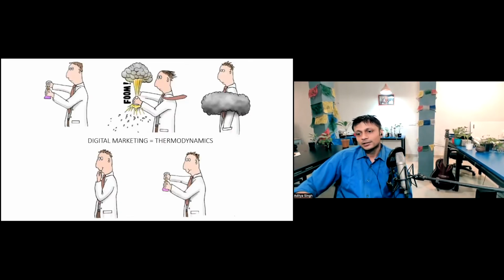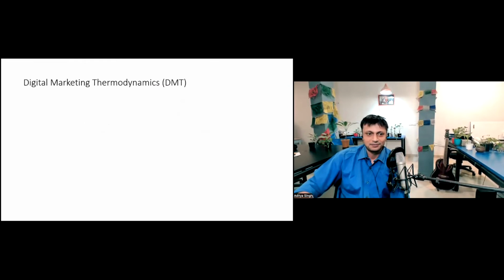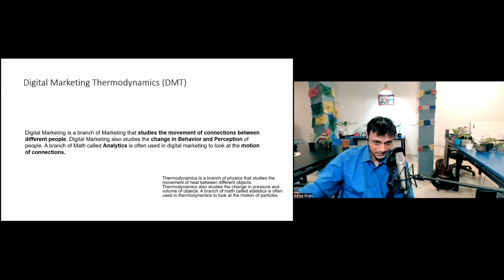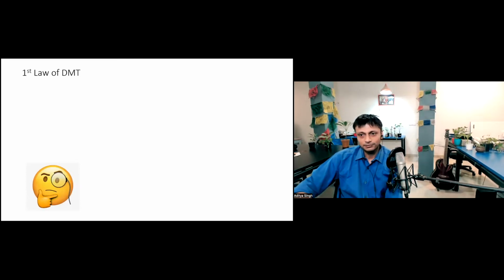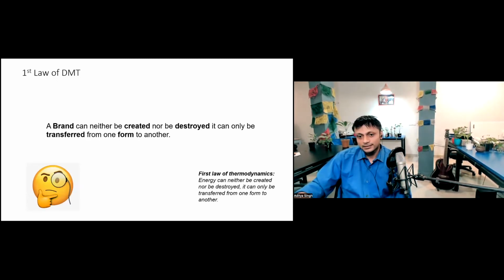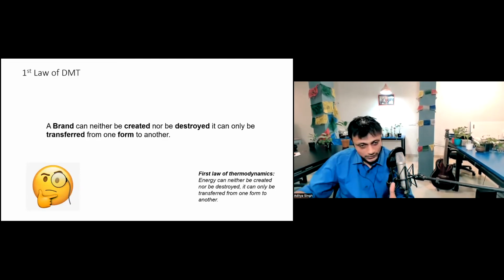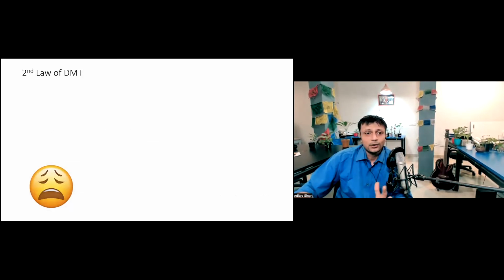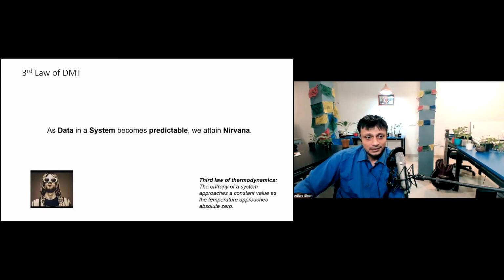Digital marketing from a different perspective - Aditya Singh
Aditya Singh -Founder Expedify gives us insight into Digital marketing from a different perspective.